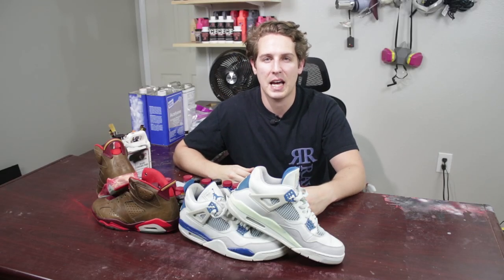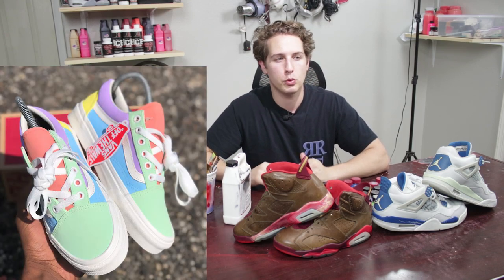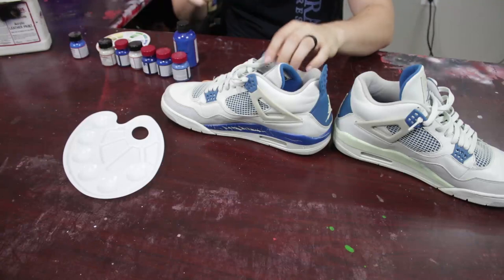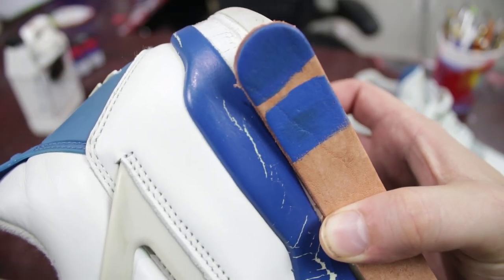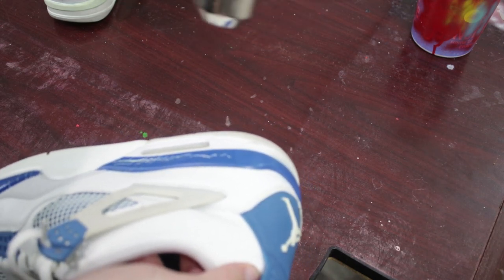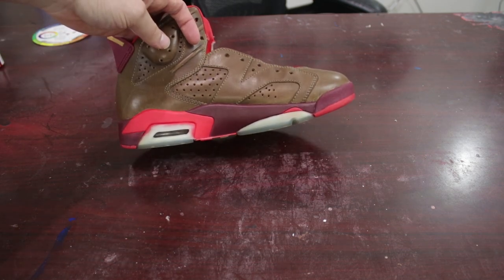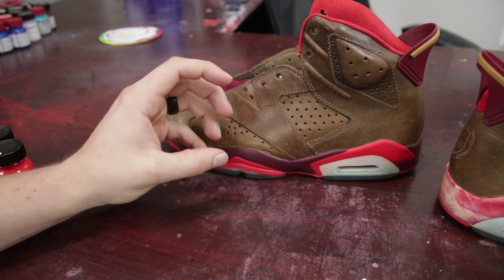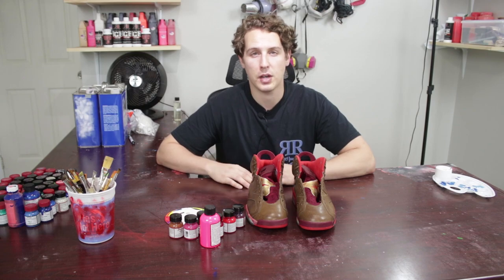Color matching ANY sneaker with Angelus Paint!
This video will give you the tools and insight to begin "eye-balling" colors on midsoles for restorations, or just the perfect color for your dope customs!  This can be applied to Jacquard or other paints as well, but today we're using Angelus as it's most common!  It still can take some work, bu hopefully this video helps lessen the headache!